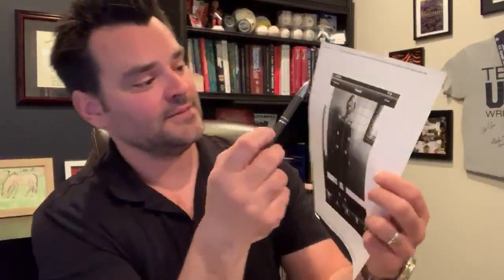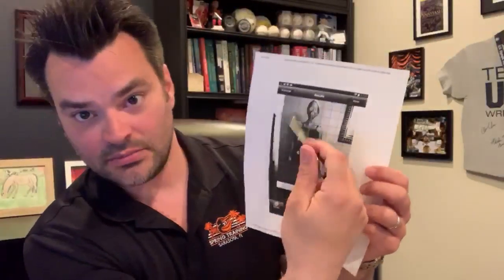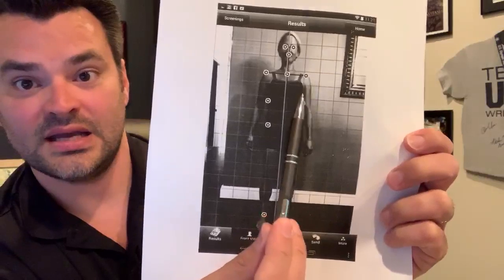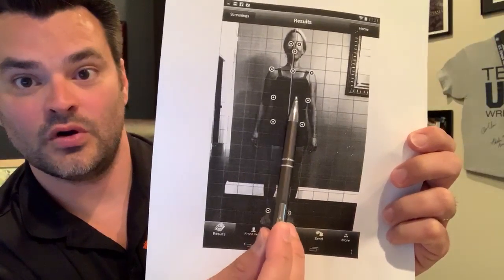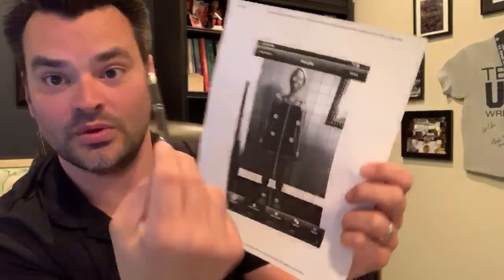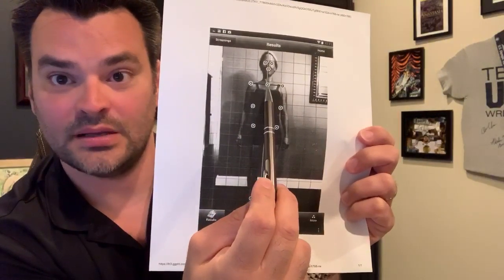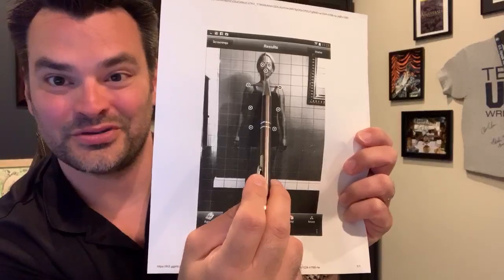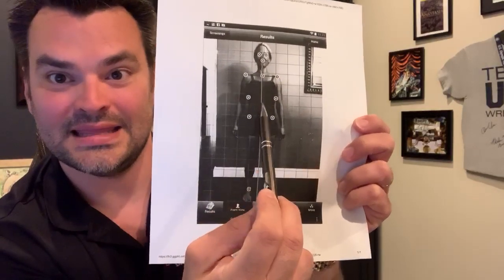Posture Screening Front Picture Results Explanation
In this video Dr. Bucek goes into more details about your front picture posture screening results and how to properly understand them. Watch the posture screening sideways picture next.

The content seen in this video is the property of Dr.Daniel Bucek, a Board Certified Chiropractic Sports Physician. It is for medical education purposes only.

For Health Care Practitioners: the content is provided only for medical education purposes. Although the authors have made every efforts to provide the most up-to-date evidence – based medical information, this content should not necessarily be considered the standard of care and may not reflect individual practices in other chiropractic care locations.

For the Public: This content is not intended to be a substitute for professional medical advice, diagnosis, or treatment. You should contact your own physician or other qualified health care provider with any questions you may have regarding your medical condition. Do not disregard professional medical advice or delay seeking it based on information for this content. Relying on information provided by this content is don’t at your own risk.